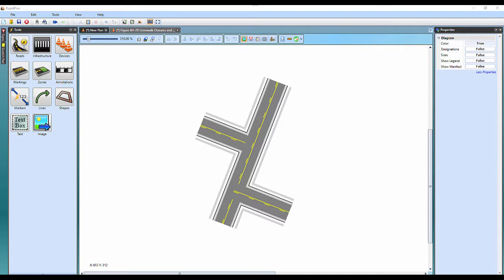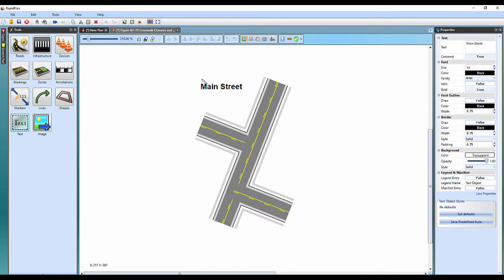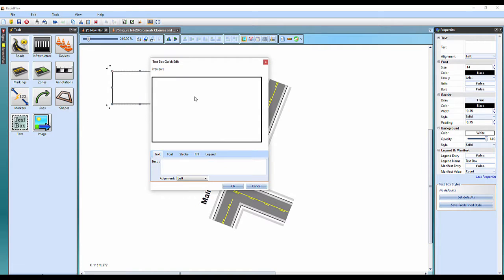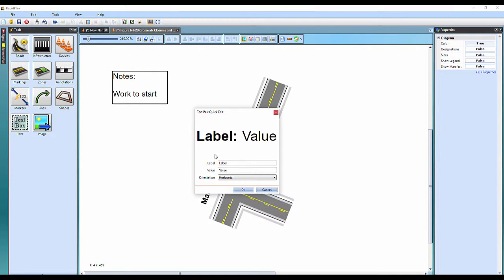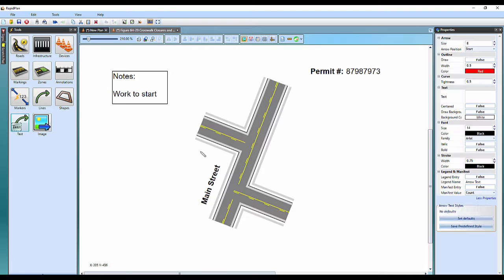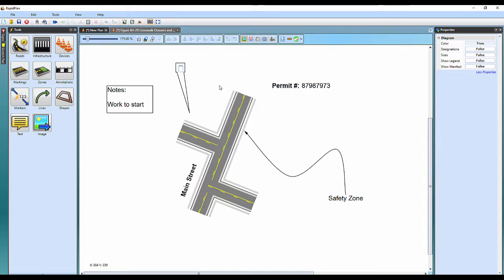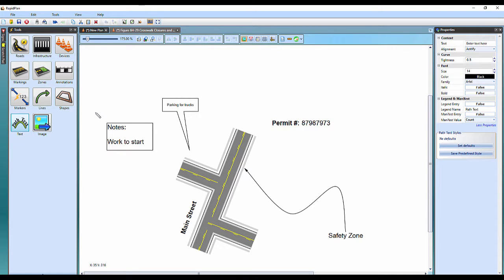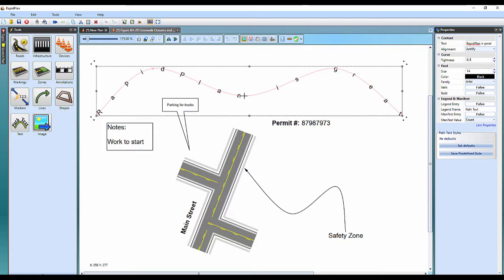Using the text tools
This video takes you through the variety of text tools available in RapidPlan.